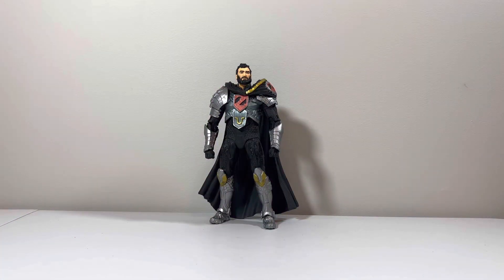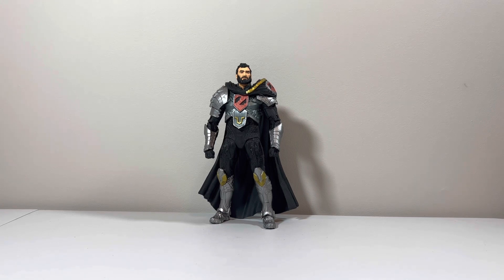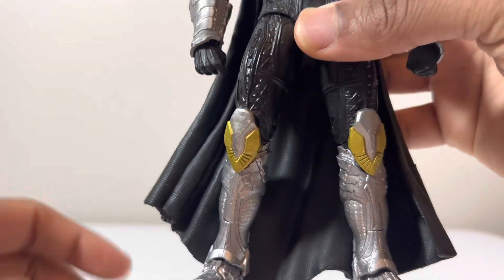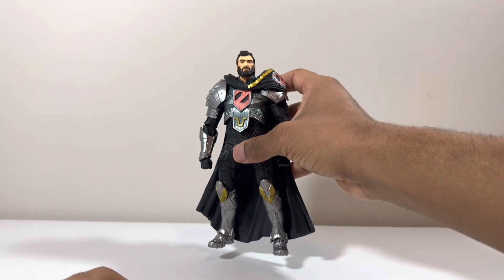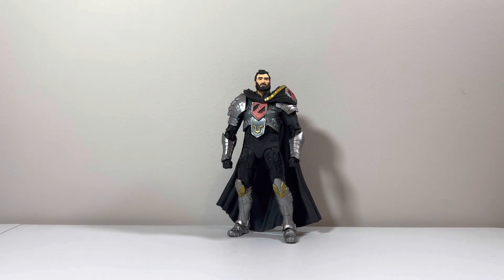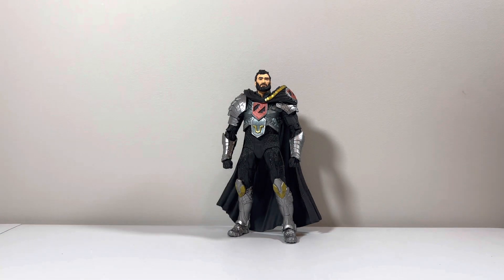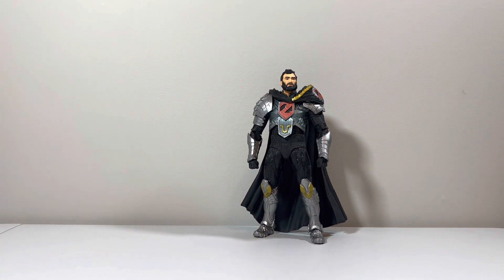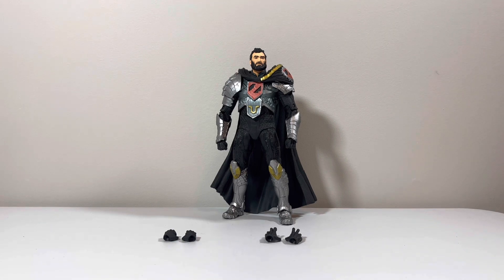McFarlane DC Multiverse | General Zod | Action Figure Review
Here I’m showcasing General Zod